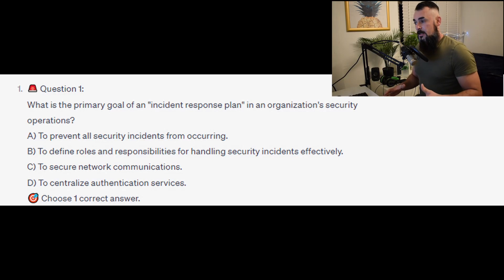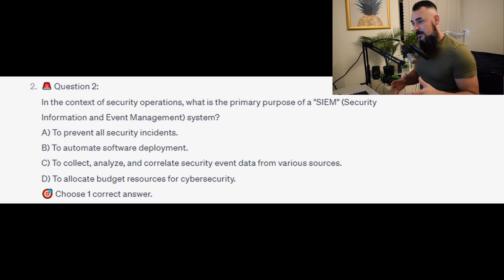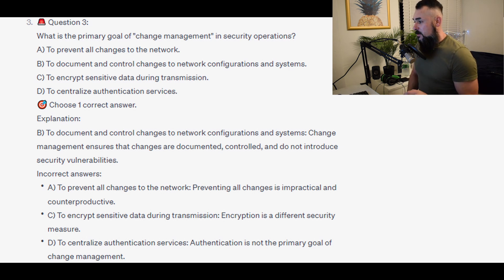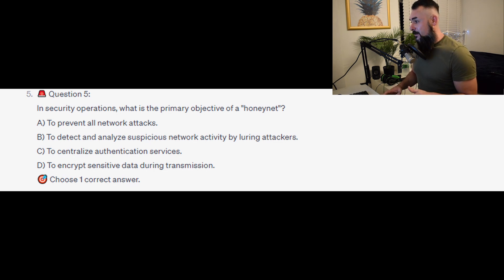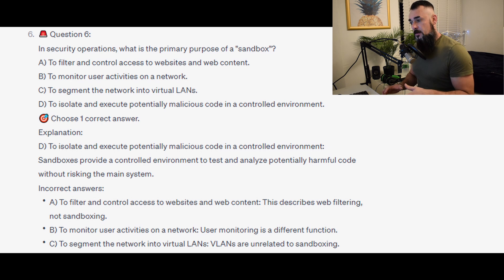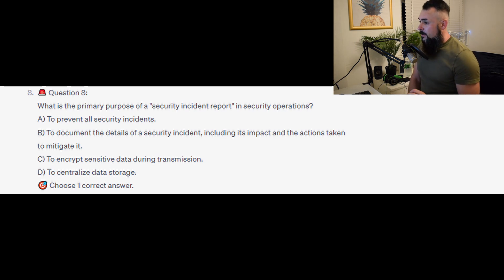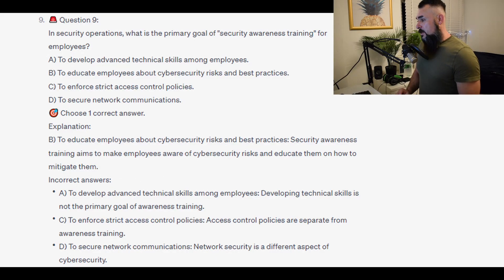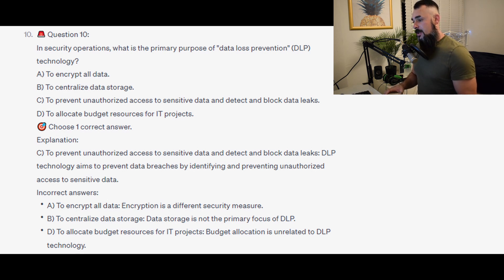CompTIA Security+ sy0-601 Exam 16